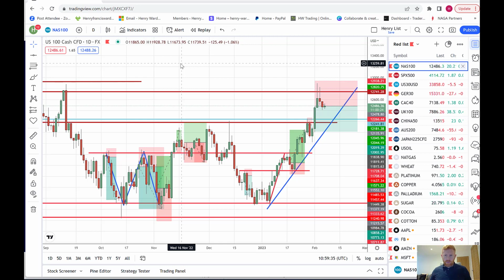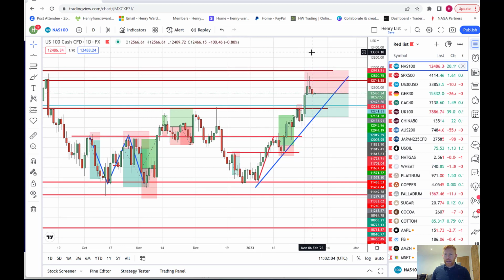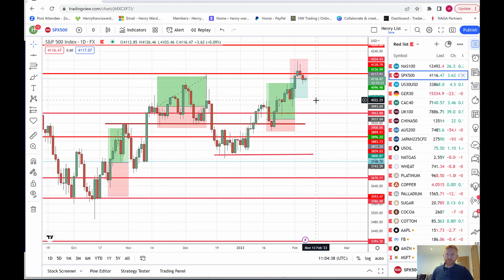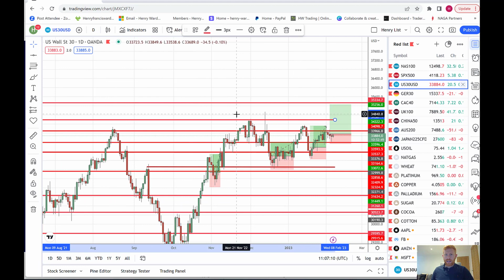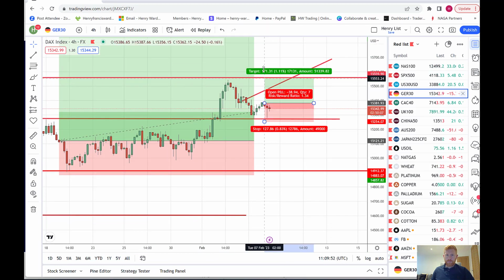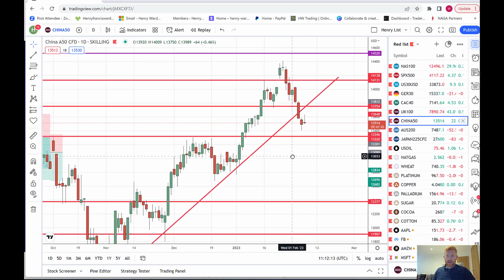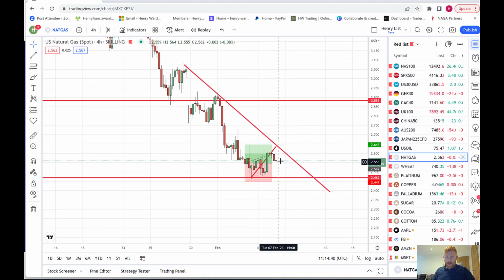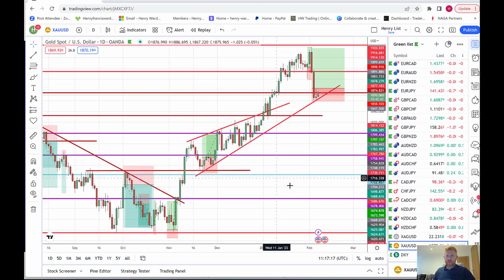Tuesday Market Watch, FTSE, Nasdaq and Silver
Today I go through all the existing trade we have running like FTSE, NatGas, and so on.